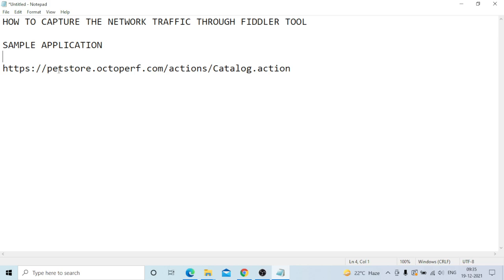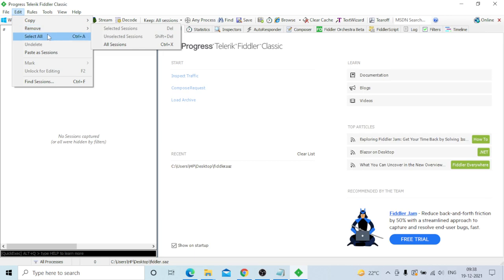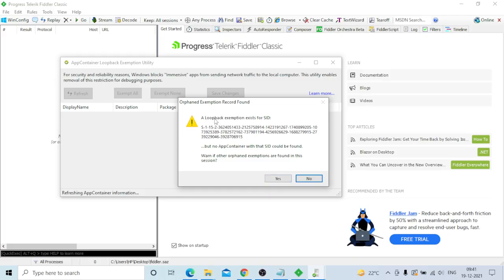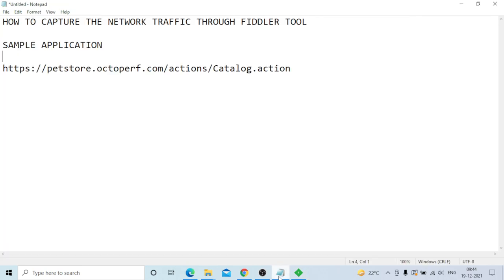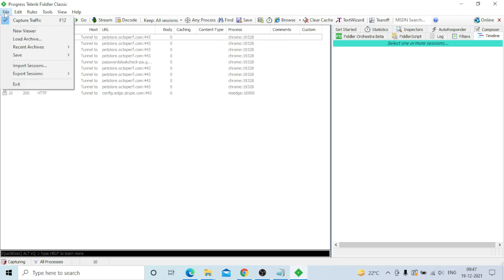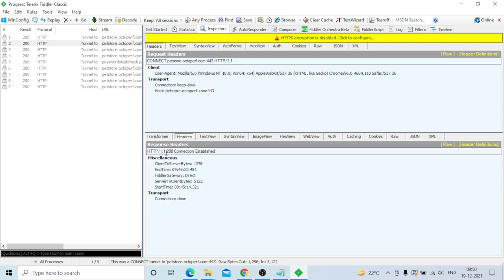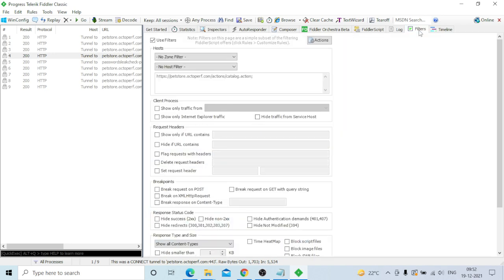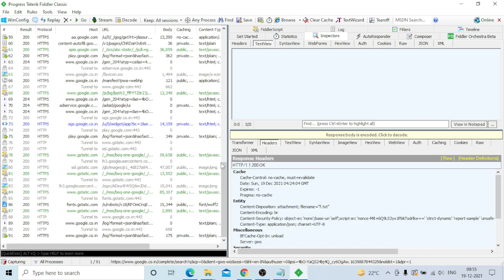HOW TO CAPTURE THE NETWORK TRAFFIC THROUGH FIDDLER TOOL